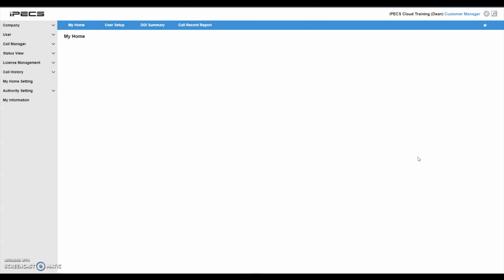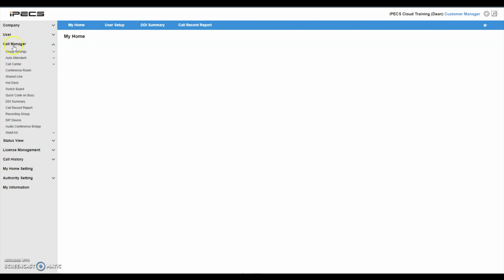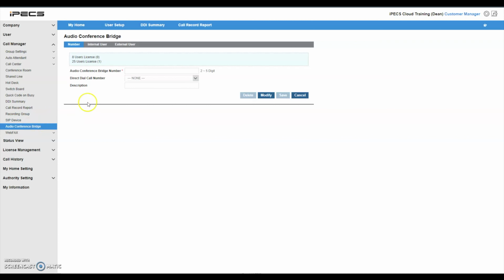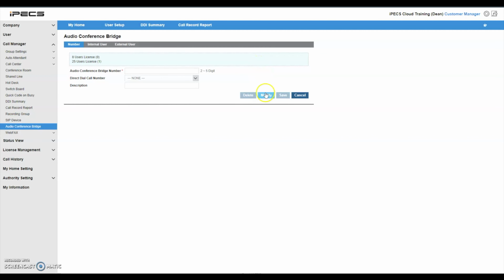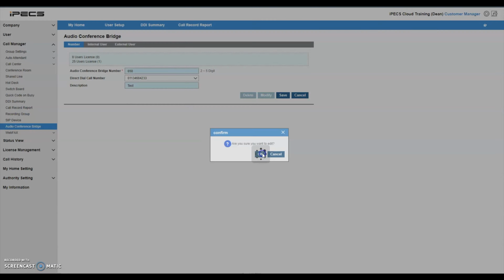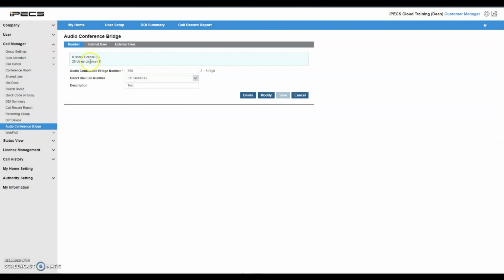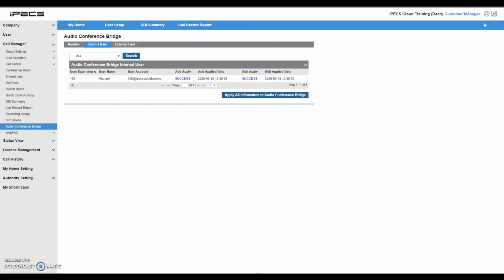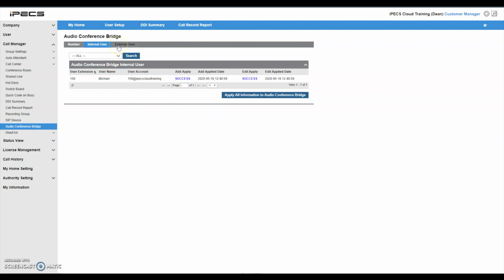iPECS Cloud How to set up iPECS Cloud audio conference bridge